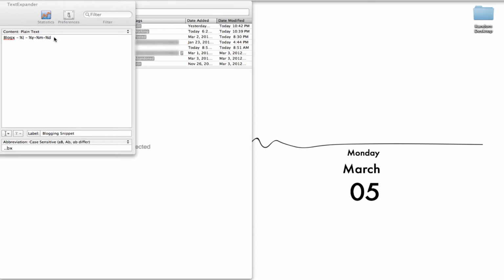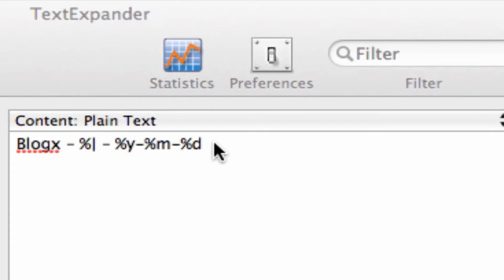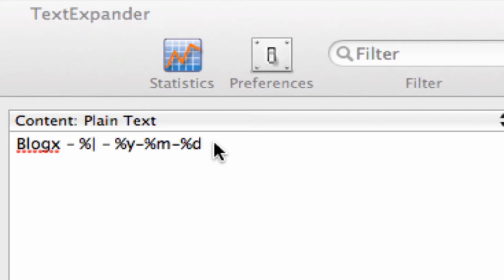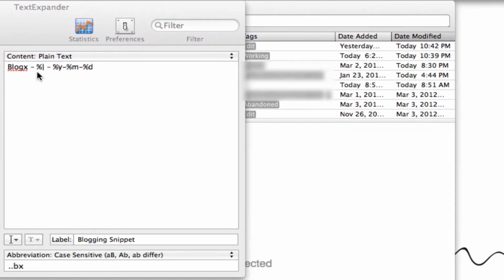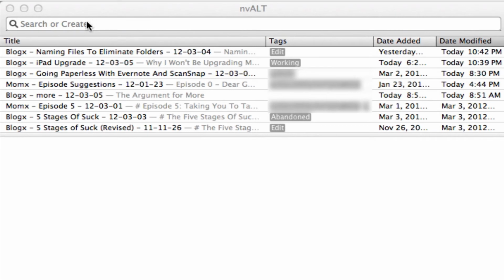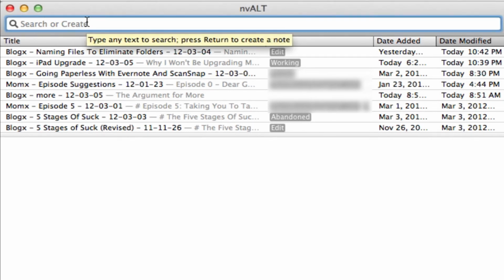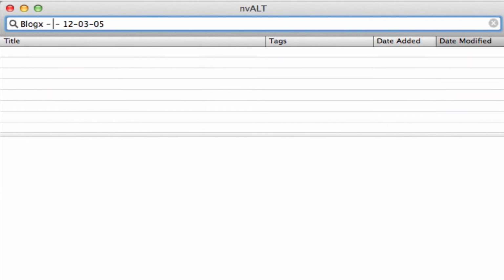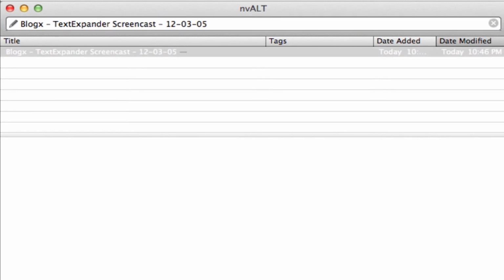Naming Files With TextExpander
To reduce the amount of folders needed to do my work, I've taken to using TextExpander snippets that create easily searchable, consistent file names. To learn more on how you can move away from file folders and towards better file names,